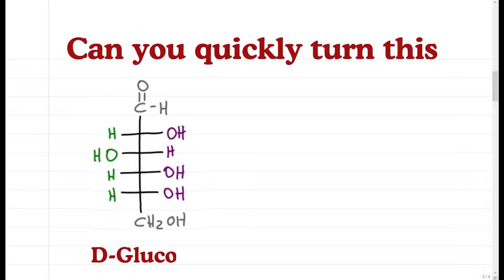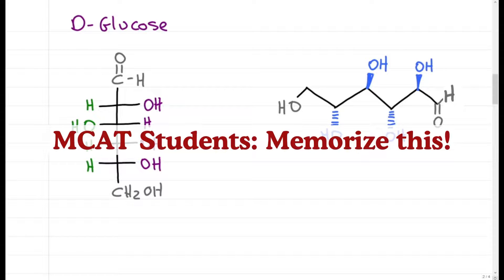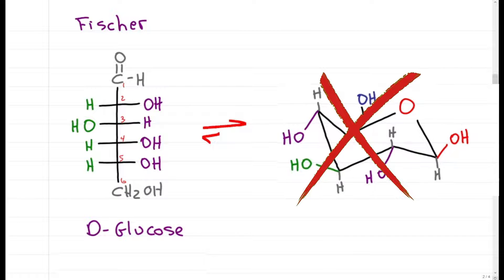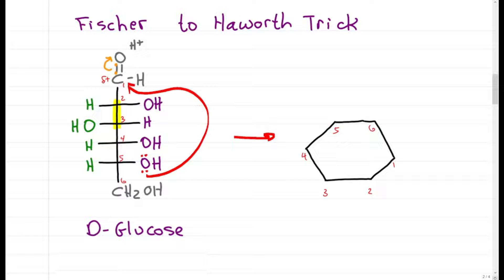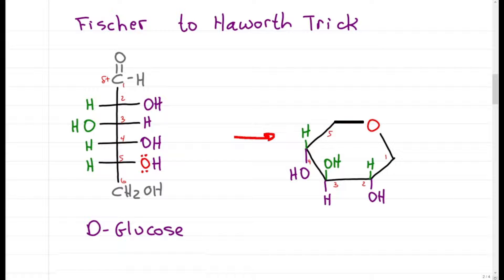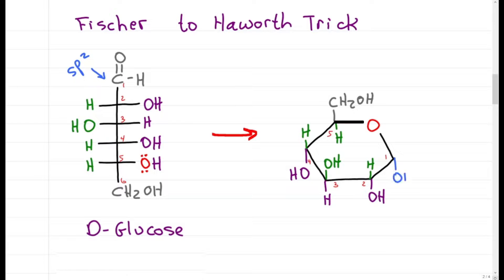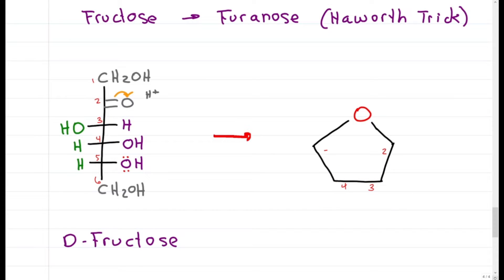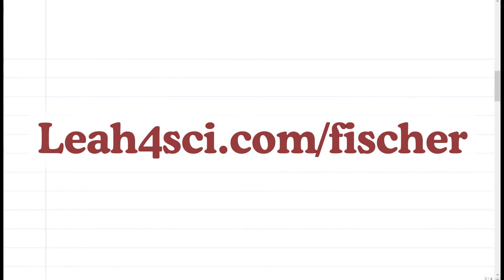Fischer to Haworth shortcut for Glucose and Fructose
presents: Fischer to Haworth shortcut for Glucose and Fructose

This video will walk you through the mechanism for interconverting between the linear and ring forms of both D-Glucose and D-Fructose, with my time-saving shortcuts for quickly drawing the Haworth projection of either sugar when given its Fischer projection.
You’ll learn to draw the pyranose form of Glucose as well as the furanose form of Fructose.
We’ll also review how to recognize and draw the D and L configurations of both sugars, as well as the alpha and beta anomers.

⏱ In this video:
[0:28] What is a Fischer projection?
[0:36] D-Glucose Fischer Projection
[1:15] D-Fructose Fischer Projection
[2:13] D-Glucose Fischer to Haworth Mechanism
[5:24] D-Fructose Fischer to Haworth (Furanose) Mechanism